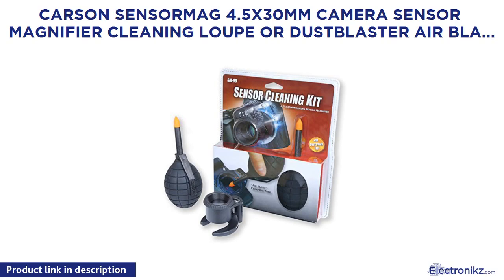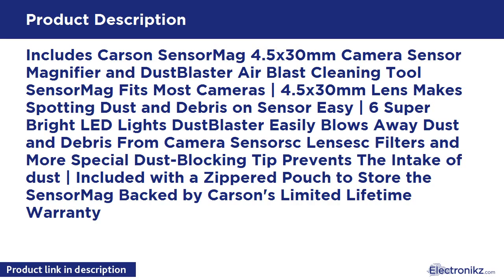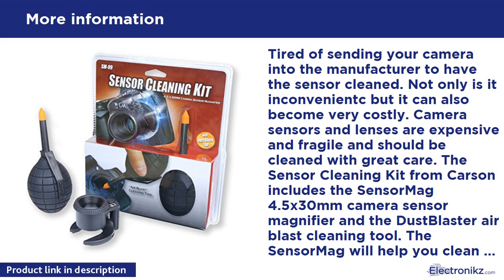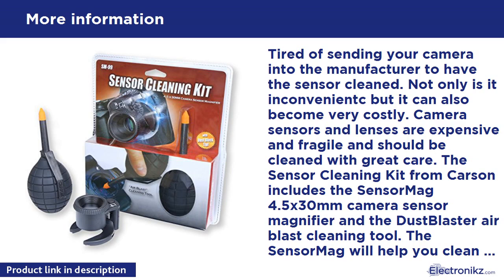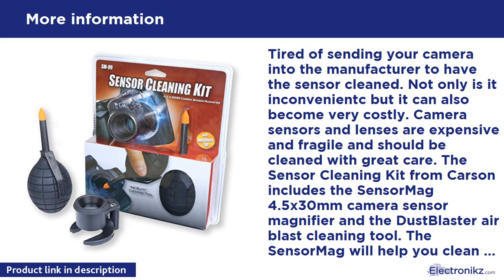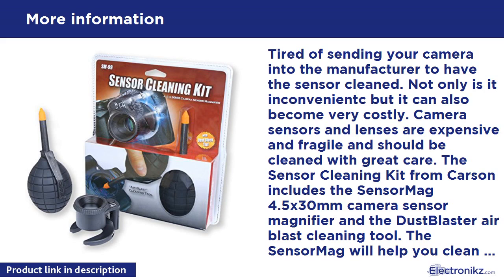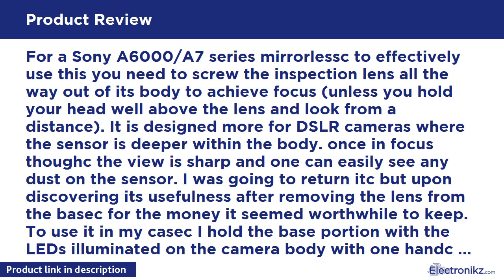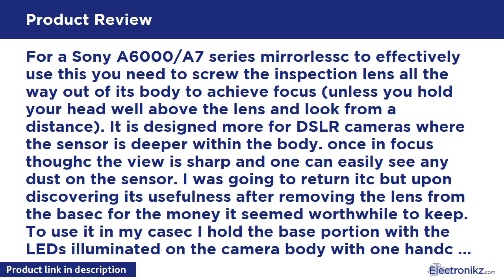Tech Product Review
Includes Carson SensorMag 4.5x30mm Camera Sensor Magnifier and DustBlaster Air Blast Cleaning Tool SensorMag Fits Most Cameras | 4.5x30mm Lens Makes Spotting Dust and Debris on Sensor Easy | 6 Super Bright LED Lights DustBlaster Easily Blows Away Dust and Debris From Camera Sensorsc Lensesc Filters and More Special Dust-Blocking Tip Prevents The Intake of dust | Included with a Zippered Pouch to Store the SensorMag Backed by Carson's Limited Lifetime Warranty

Carson SensorMag 4.5x30mm Camera Sensor Magnifier  Overview